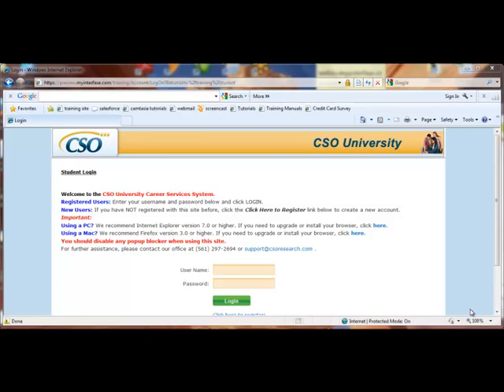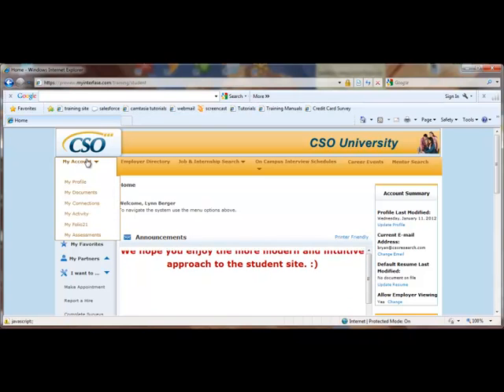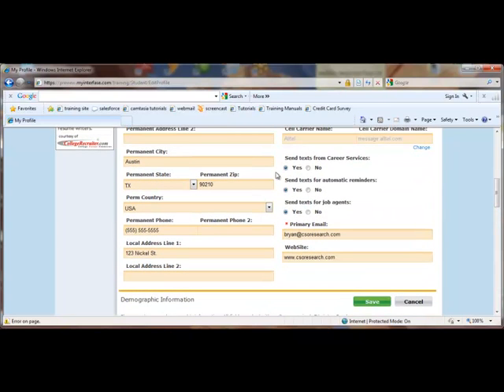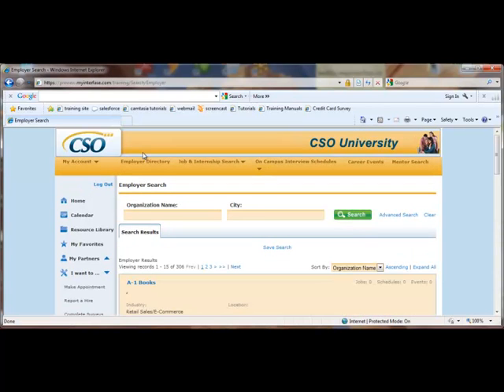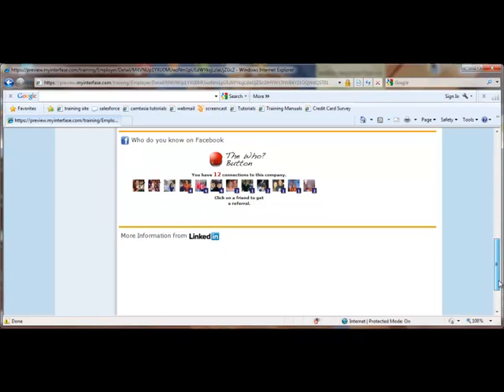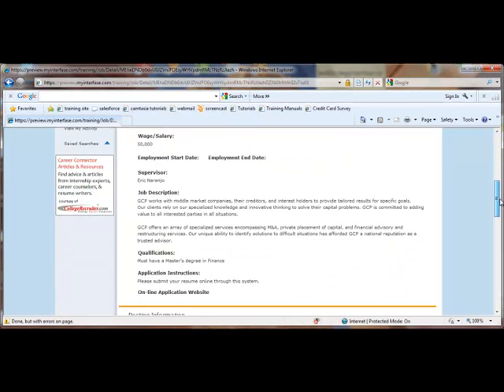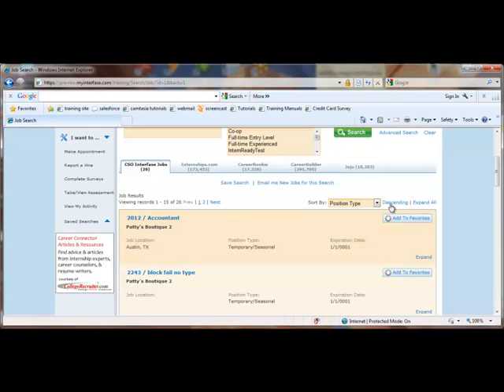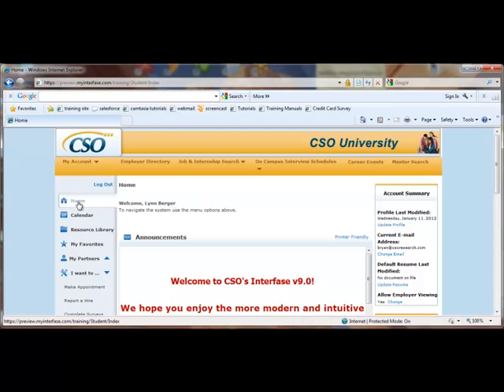New Student Upgrade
A quick preview of the updates made to the Student database. January 2012.